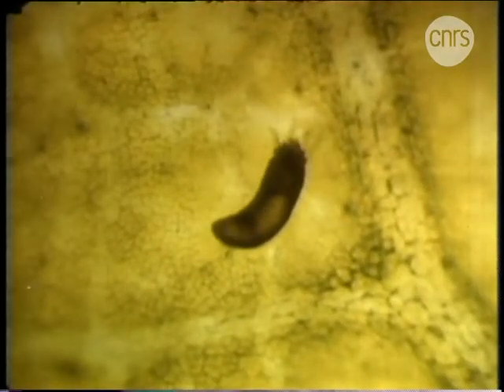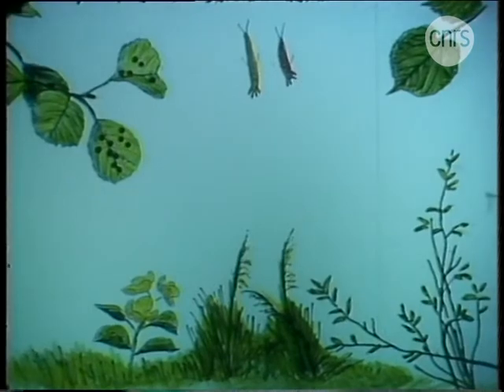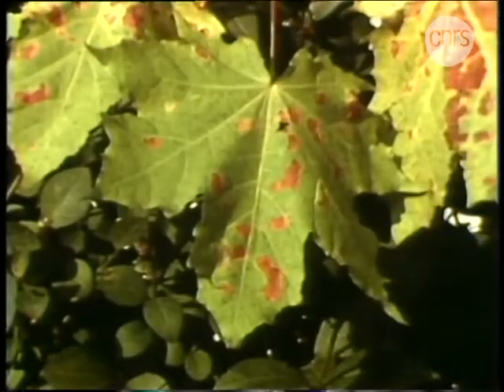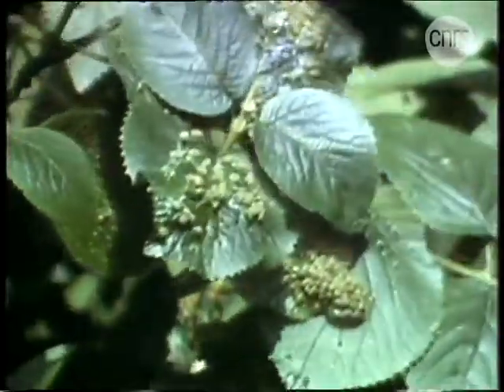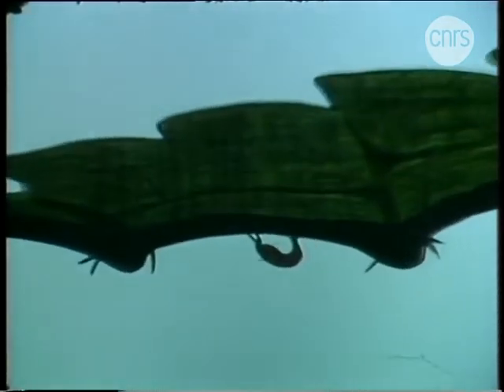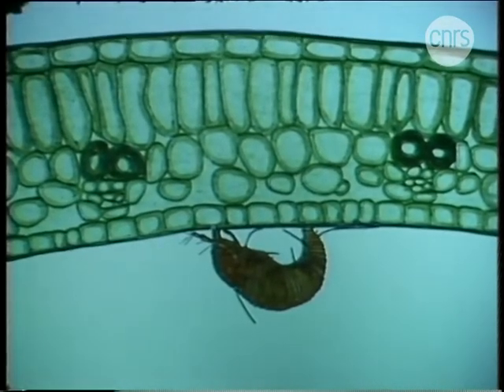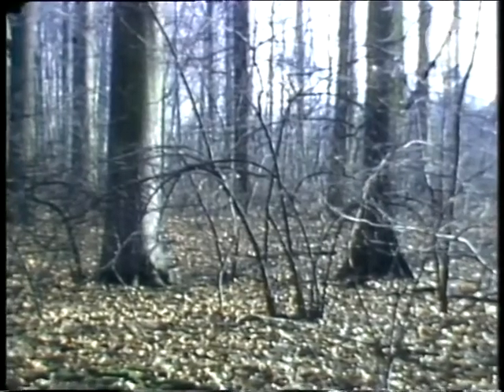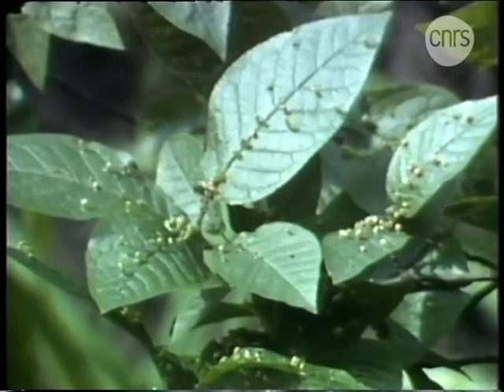Acariens, bâtisseurs de galles CNRS Images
Vidéo réalisée par le Centre Nationale de recherche Scientifique français (CNRS). Elle montre des acariens responsable de construction de galles chez les végétaux.